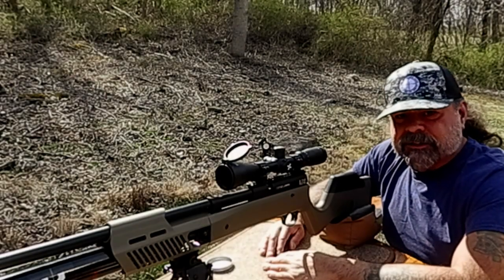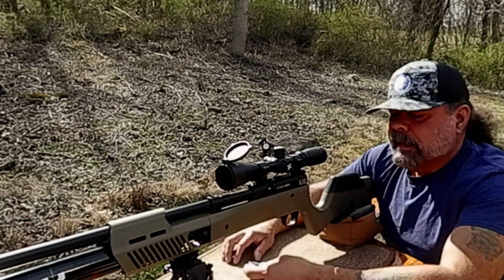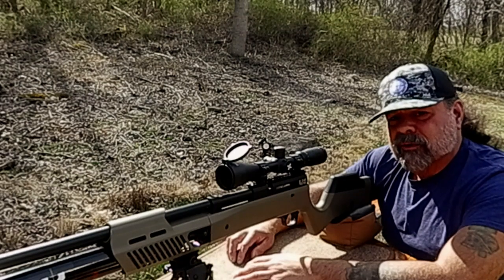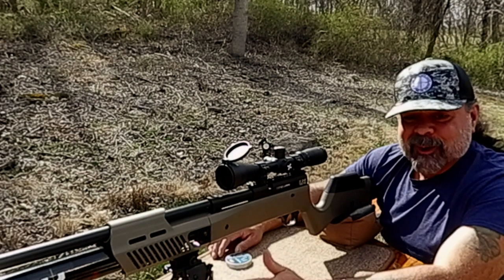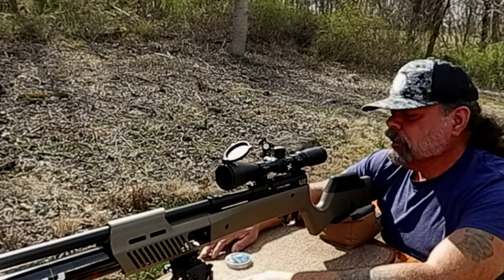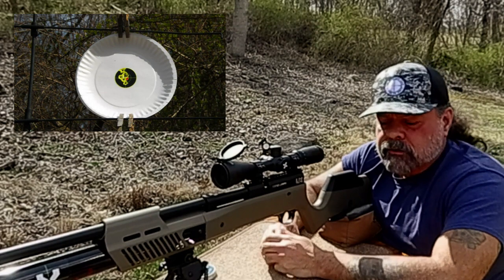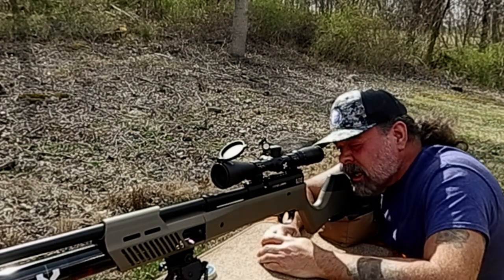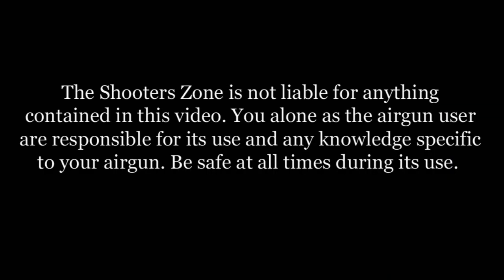Umarex G2 22 and H&N Baracuda 18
It was a great day for  The Shooters Zone to revisit the Umarex G2 22.